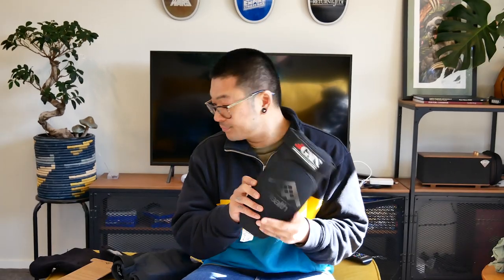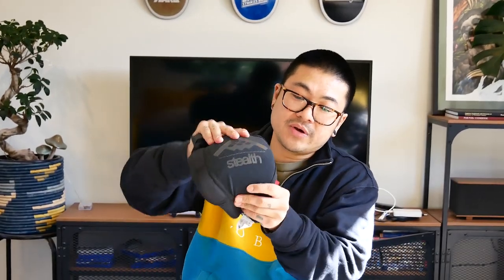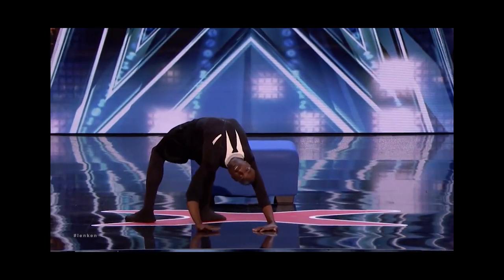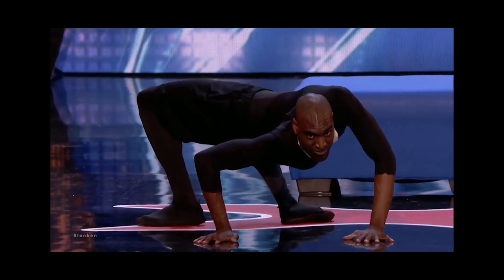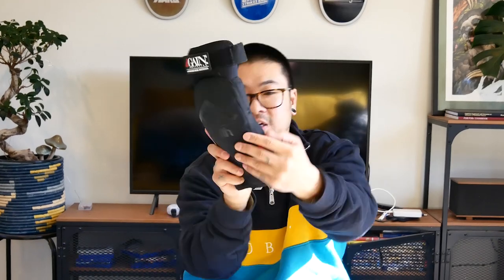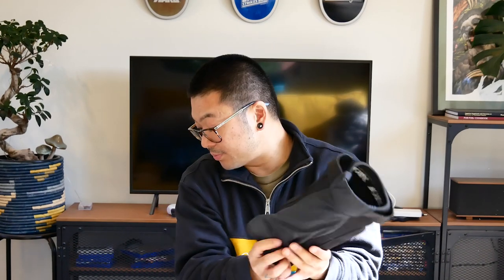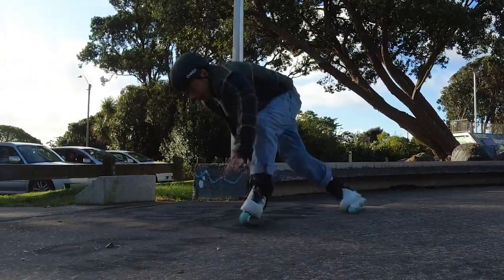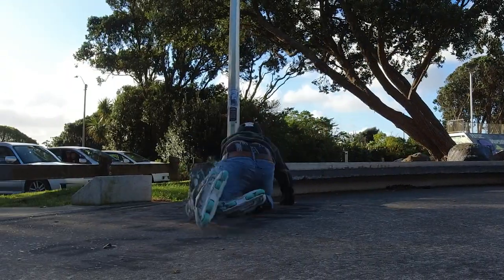Gain Protection Knee Pads // Review //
Filmed this about a month back while I waited to have enough slam footage to finish this properly. I had a cold at the time so excuse my loud sniffs.

I'm still skating with these pads, on the daily.

For the record, I wasn't paid by them in any way to do this. I made this vid cause I couldn't find any decent reviews on their products.

Gain Protection also have a wide range of other products to protect your meat sack of a body.

00:00 Into
00:15 Personal History with Knee Pads
02:39 Info on Gain Stealth Knee Pads
05:05 Slams
05:32 More Info on the Pads
07:18 Mo' Slams
07:44 Last Bits of Info
08:32 Even Mo' Slams
09:04 Outro